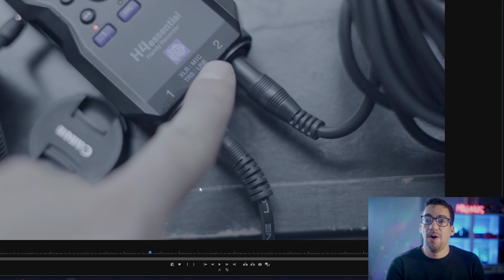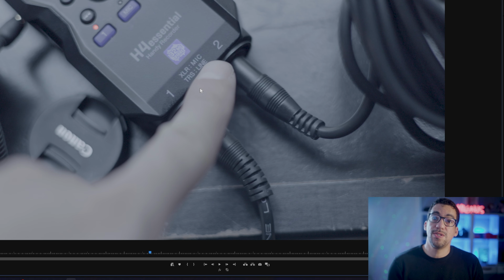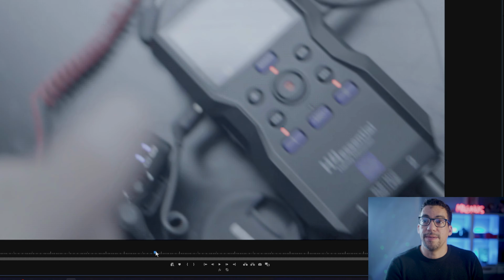Canon R5 Mark II Meets 32-Bit Audio: My Zoom H4 Essential Setup Explained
Ever wonder how to capture crystal-clear 32-bit float audio for your Canon R5 Mark II videos?
In this video, I break down exactly how I used the Zoom H4 Essential to record professional-grade 32-bit audio during my Broadway Karaoke setup. 🎤

I’ll show you my wiring setup, how I synced it with my R5 Mark II footage, and what makes 32-bit float a total game-changer for creators who film live performances, interviews, or any unpredictable environments.

💡 In this video:

My Canon R5 Mark II + Zoom H4 Essential setup

If you’re a filmmaker, vlogger, or music videographer, this setup will seriously elevate your audio game!

🎥 Canon R5 Mark II
🎙️ Zoom H4 Essential